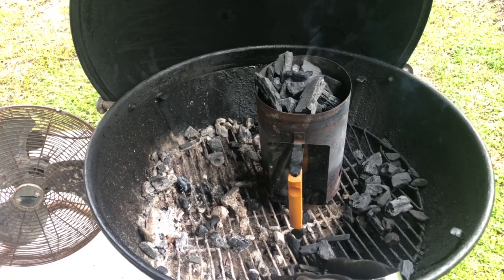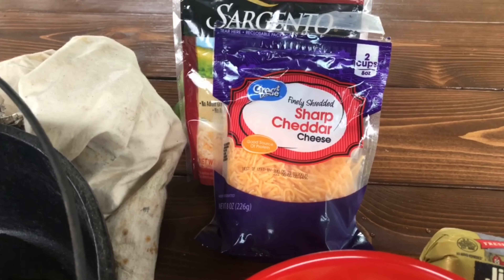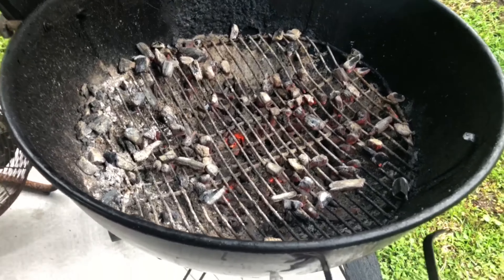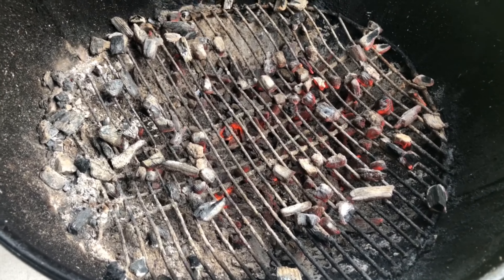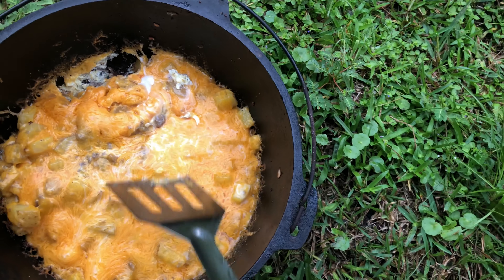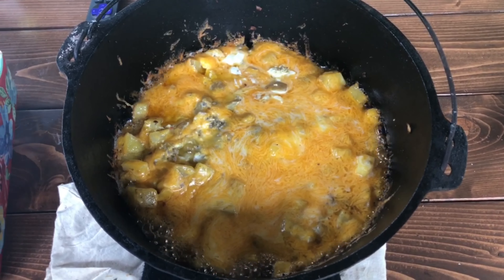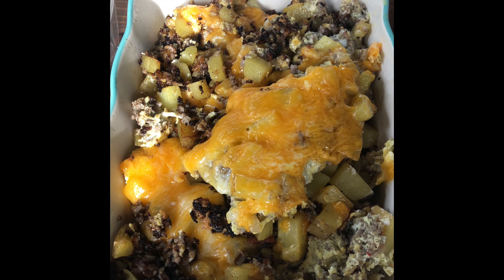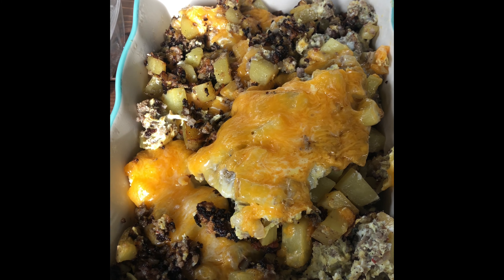THE EASIEST & BEST CAMPING BREAKFAST RECIPE - Mountain Man Breakfast in a Dutch Oven Camp Food EASY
Simple demonstration of how to make Mountain Man Breakfast in a cast iron Dutch Oven with hot coals. So easy and delicious. No real set ingredient list. Basically I use, eggs, potatoes, onions, sausage, and cheese. Salt and pepper to taste.

I love to make this easy dish on my overland and camping trips. It's always a crowd pleaser. All overlanders and campers ought to know how to make it.

You can do this in a spun steel camp oven or on a cast iron Dutch Oven like I do.